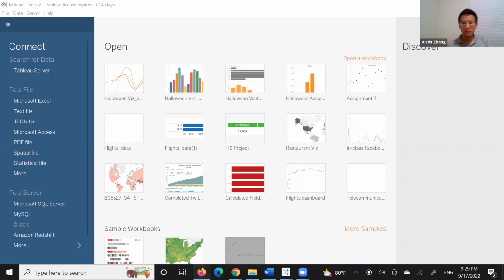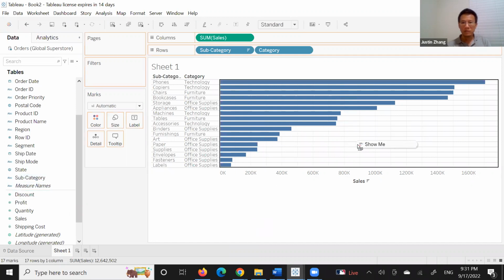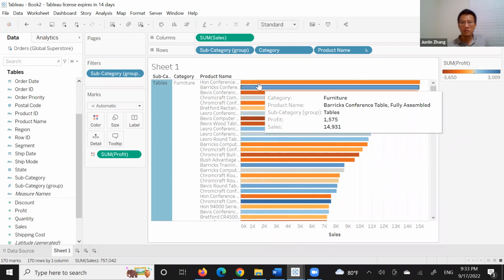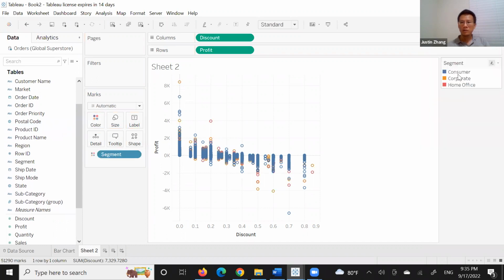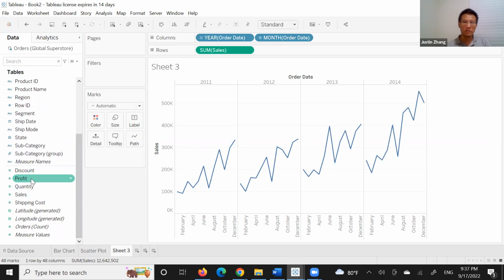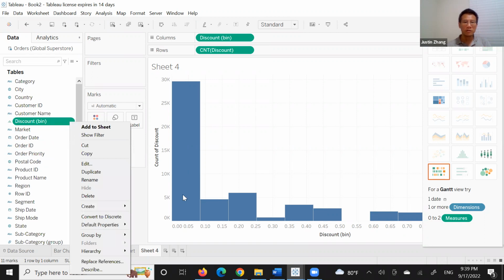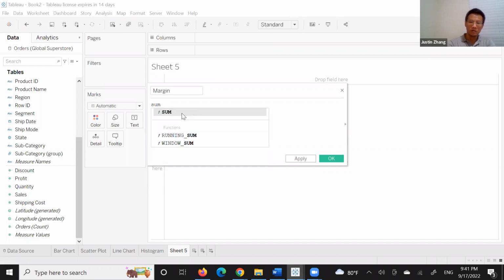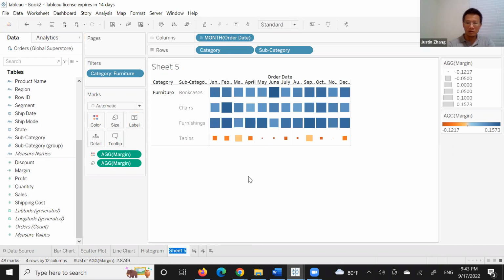Week 4 Demo